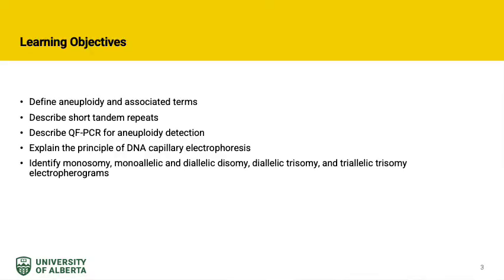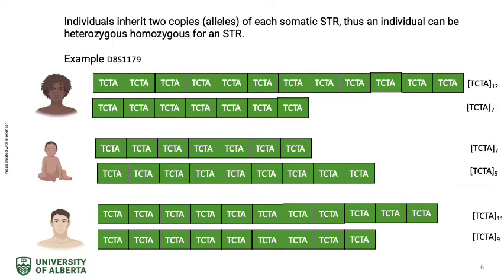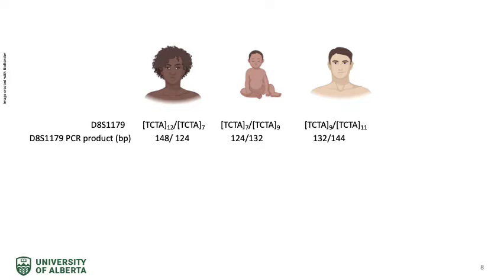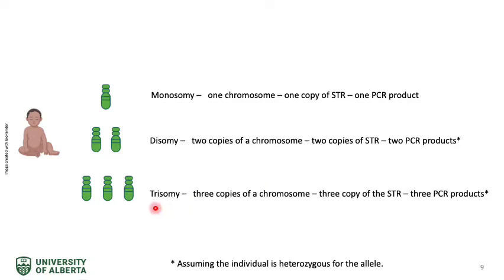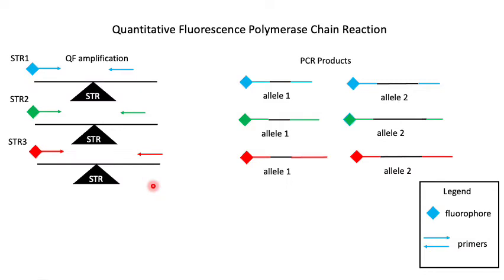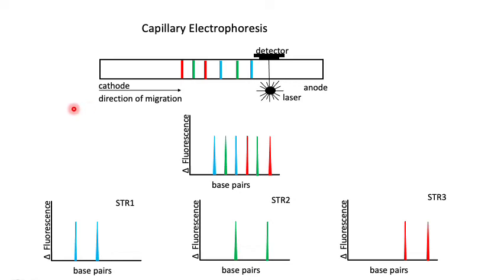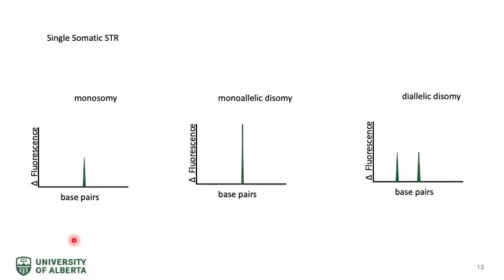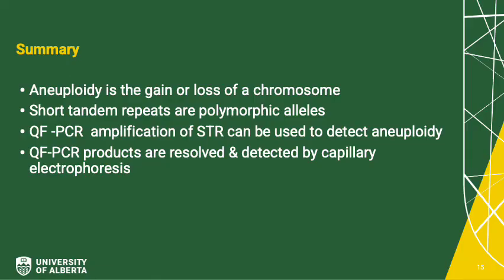QF PCR aneuploidy testing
A brief explanation of aneuploidy testing using QF-PCR.